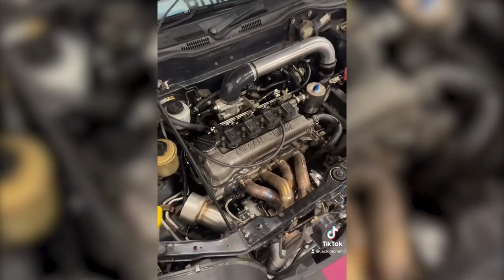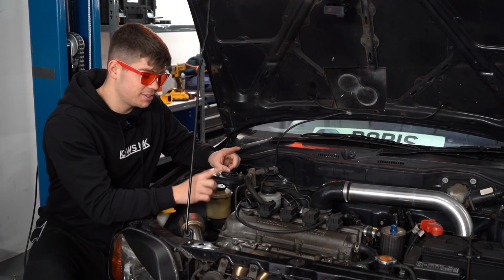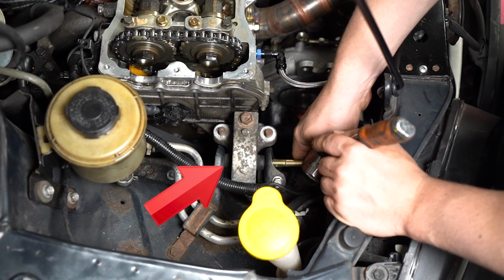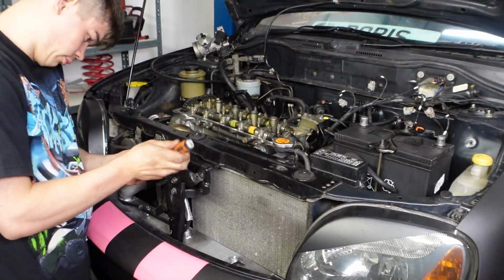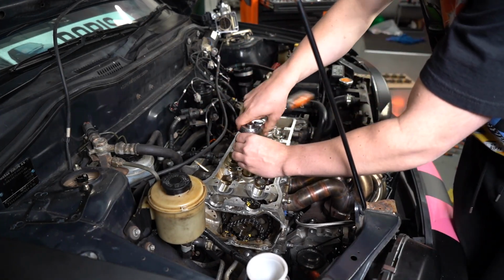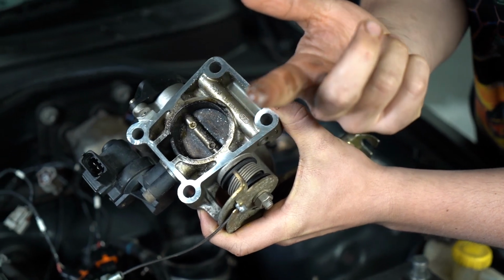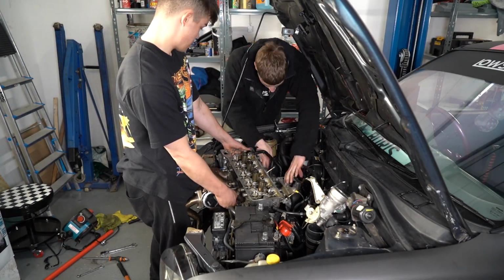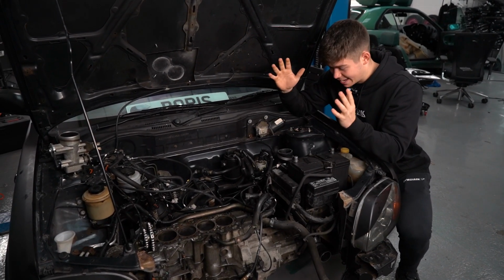FIXING MY TURBO’D NISSAN MICRA IN 10 MINUTES!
Username: jackmcneill.cars

Username: jack.mcneill